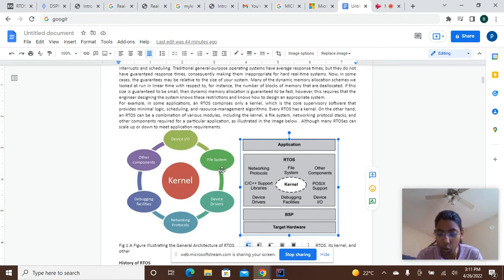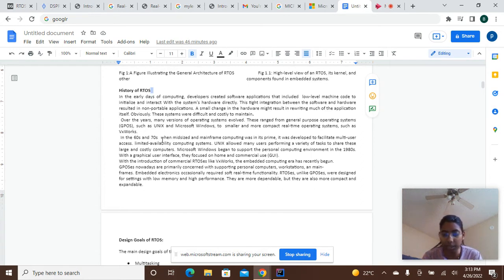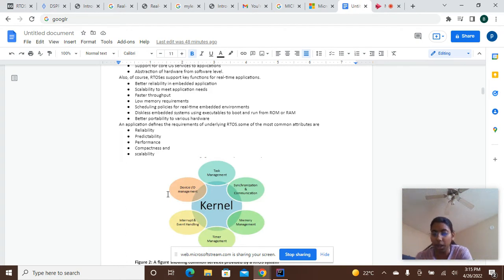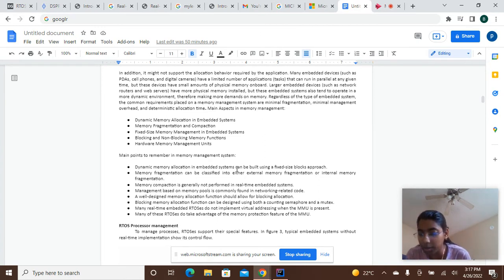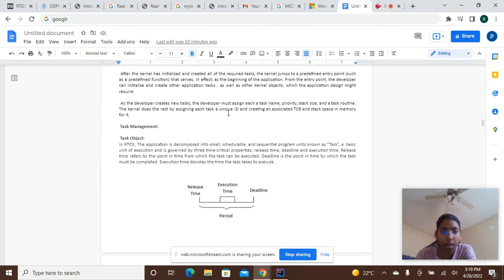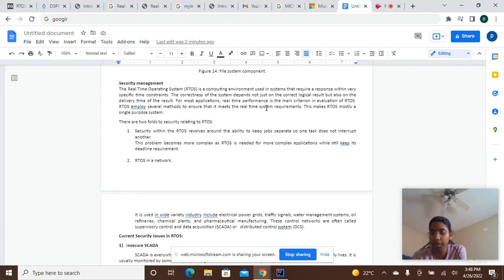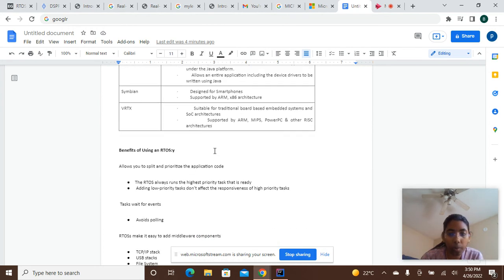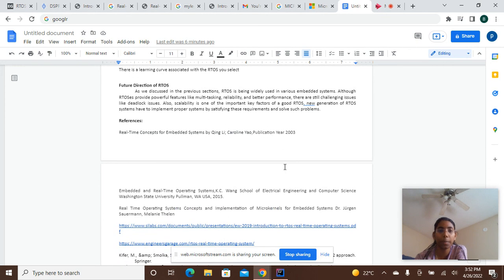Real Time Operating Systems Project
A real-time operating system is one that guarantees maximum response times for functionality such as responding to interrupts and scheduling. Traditional general-purpose operating systems have average response times, but they do not have guaranteed response times, consequently making them inappropriate for hard real-time systems.